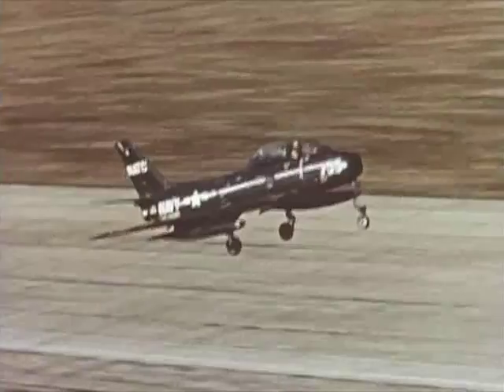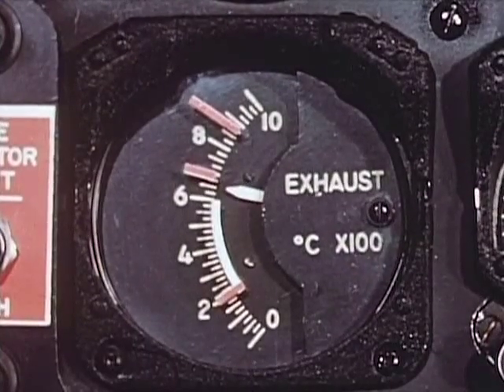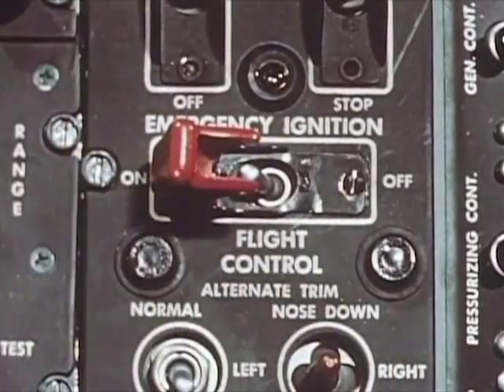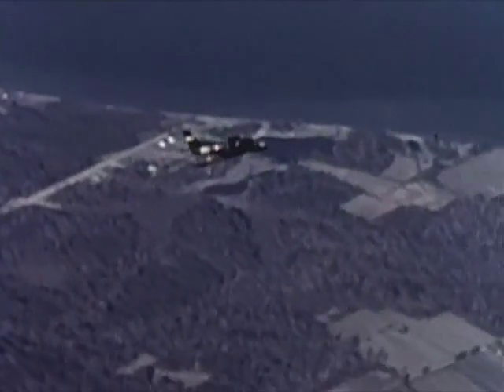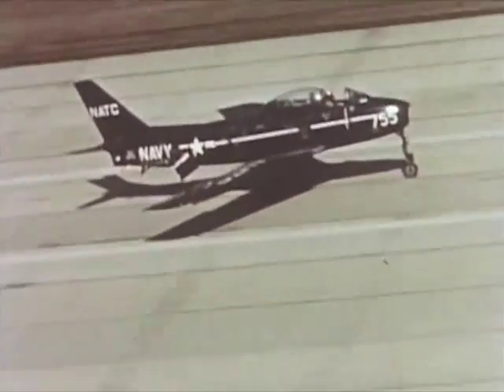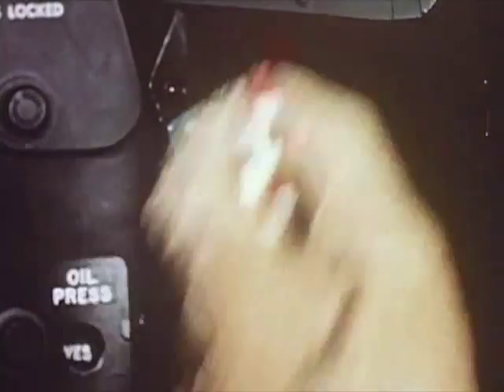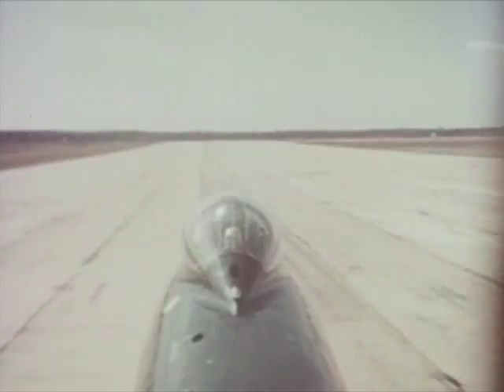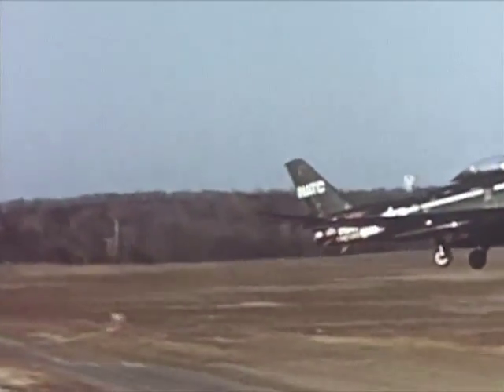United States Navy Training Film, 1953, North American Aviation, FJ-2 Airplane - CharlieDeanArchives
United States Navy training film from 1953, aimed at teaching Navy pilots the flight characteristics of the new FJ-2 jet fighter.

The North American FJ-2 Fury was a swept-wing carrier-capable fighter created for the United States Navy and Marine Corps. Based on the United States Air Force's F-86 Sabre, these aircraft featured folding wings, and a longer nose landing strut designed to both increase angle of attack upon launch and to absorb the shock of hard landings on an aircraft carrier deck. Although sharing a U.S. Navy designation with its distant predecessor, the straight-winged North American FJ-1 Fury, the FJ-2 was a completely different aircraft. .